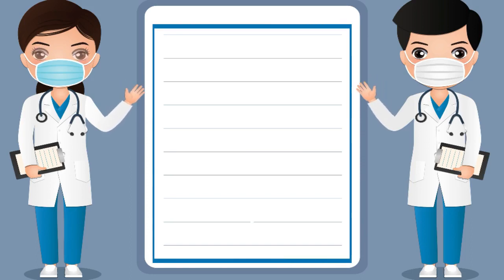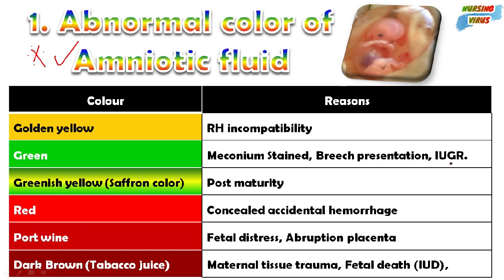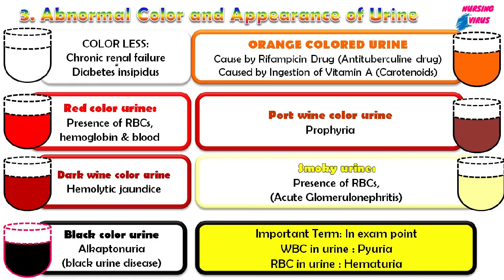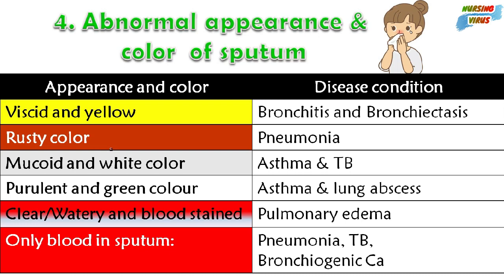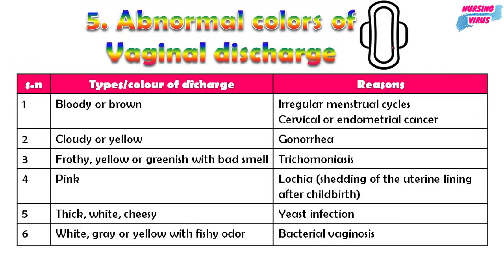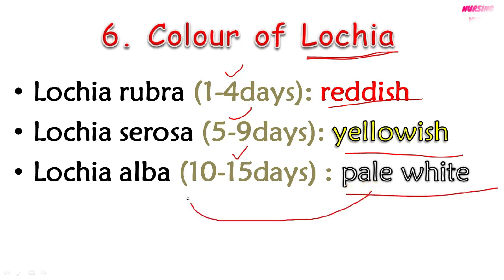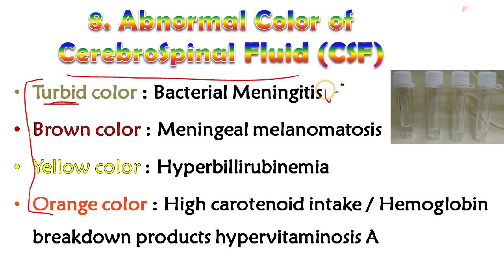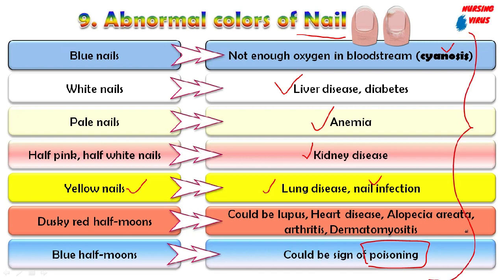Abnormal Color and Appearance of Body Secretion | Abnormal Secretion of Body Fluid | Golden points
Abnormal color and appearance of body secretion || important for all nursing exams || abnormal body fluid || different colors of body secretions || abnormal colors of amniotic fluid || abnormal color of stool || abnormal color of urine || abnormal color of sputum secretions || abnormal color of vaginal discharge || different colors of lochia || abnormal conditions in semen production || abnormal color of cerebrospinal fluid || abnormal color and shape of nail || key points about abnormal color and appearance in human body || golden points to remember in nursing exam || how to identify abnormal color and appearance of body fluid. || important questions for nursing exam || explained in English

Thanks for visiting Don’t forget to